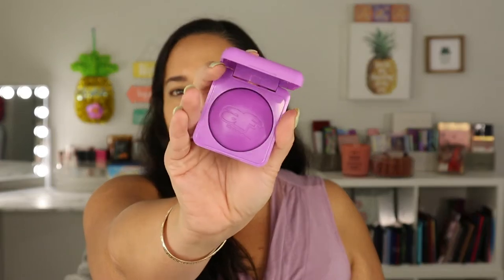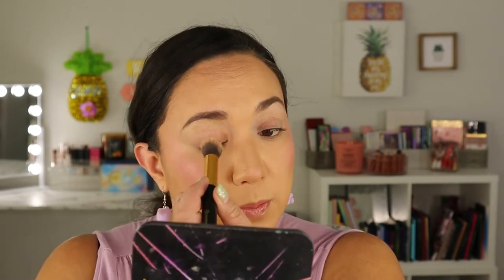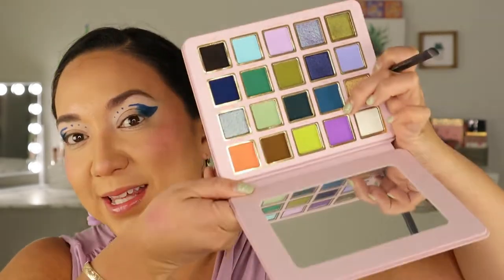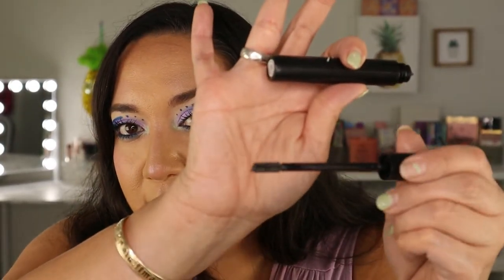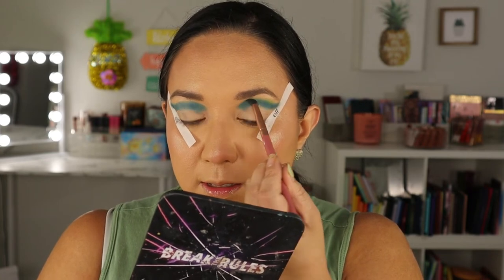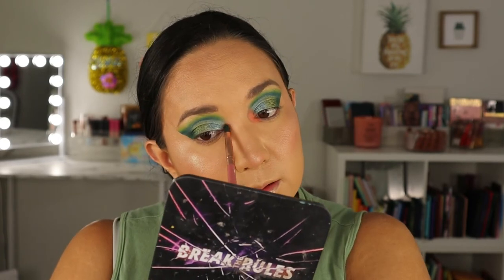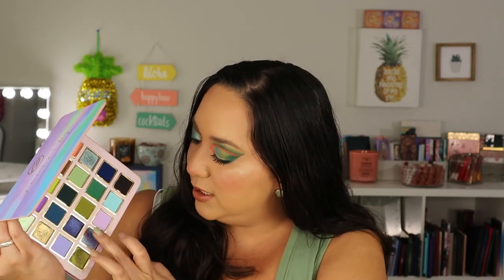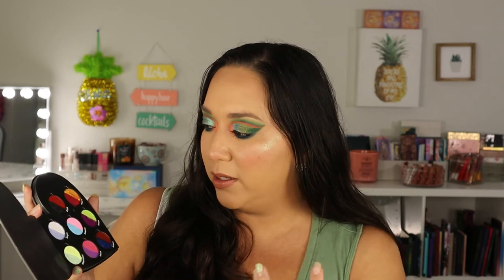Trying NEW & HYPED Makeup | Cosmic Brushes, Glisten Cosmetics & About Face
Hey loves! I hope you enjoy this on the new and hyped makeup from Cosmic Brushes, Glisten Cosmetics and About Face. And as always thank you so much for being here and supporting my channel. I really appreciate!

Makeup I'm Wearing:
Pur 4 in 1 Correcting Primer
Too Faced Born This Way Concealer (warm beige)
Tarte Ultra Creamy Shape Tape (29N)
Tarte Park Ave Chisel palette- no longer available
Juvia's Place I primer I prep primer (shade 1)
LA Girl shockwave liners
Beauty For Real Hi Def Mascara

Huda Quick N Easy Precision Liquid Liner
Nabla cupids arrow stylo (6)
Look 2
Juvia's Place lipstick (libra)
Juvia's place luxe lip liners (so rare)
LA Girl shockwave liners (ocean)